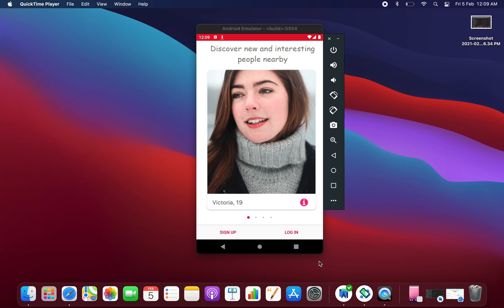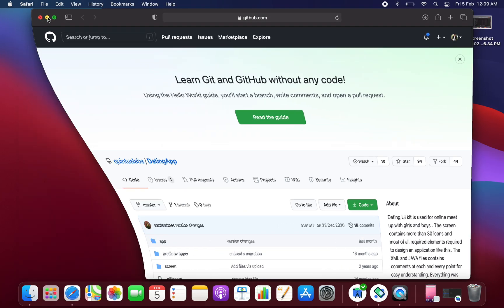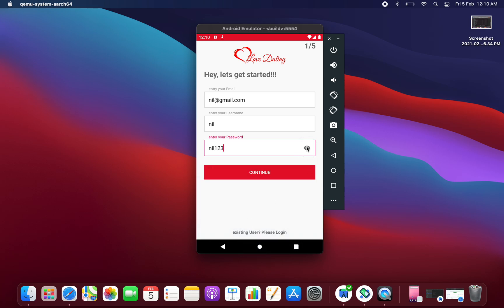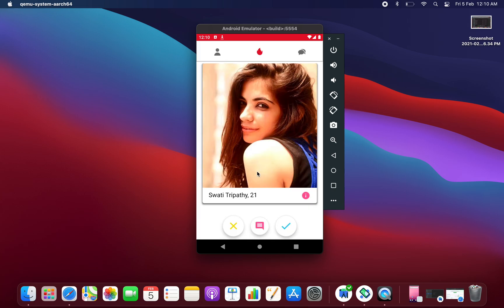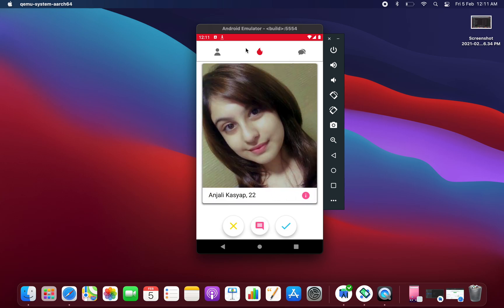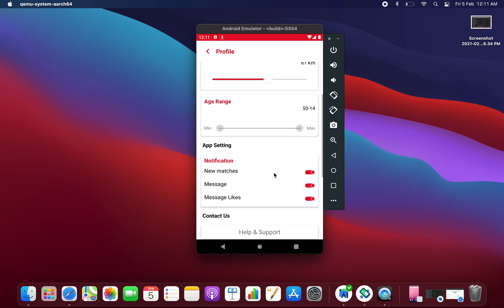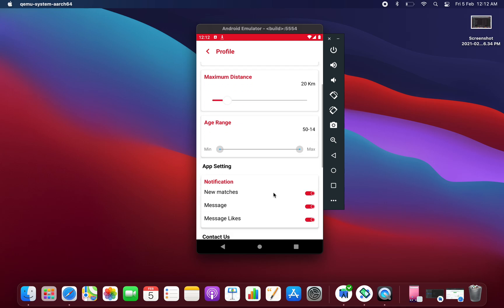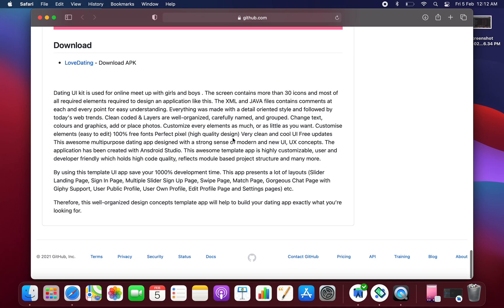Dating App like Tinder with Source Code | Android Studio Project with Source Code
Dating UI kit is used for online meet up with girls and boys . The screen contains more than 30 icons and most of all required elements required to design an application like this. The XML and JAVA files contains comments at each and every point for easy understanding.